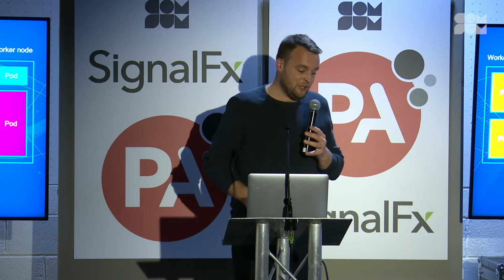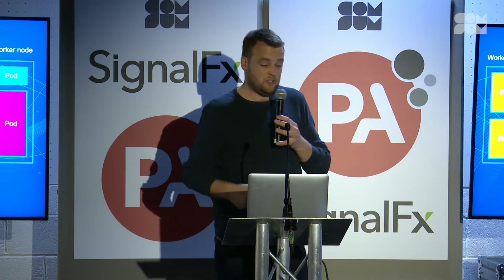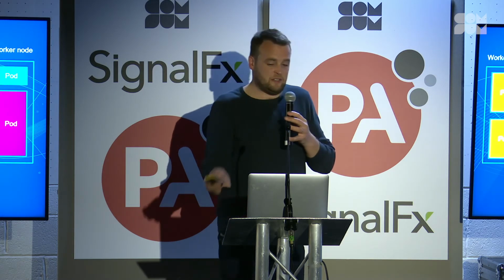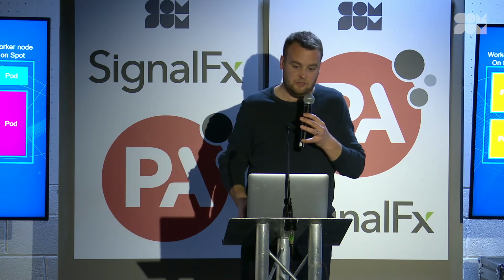Byron Berrisford - Kubernetes from Zero to Hero!